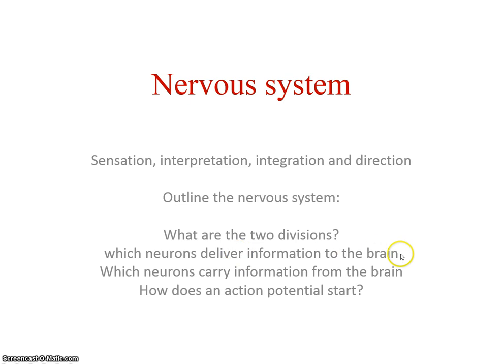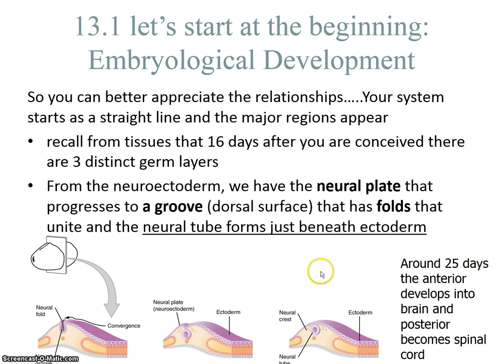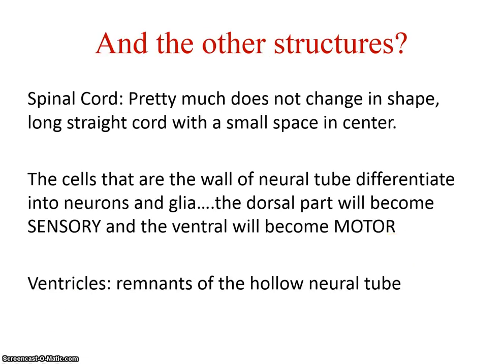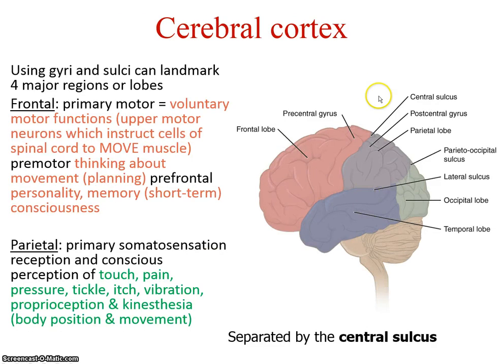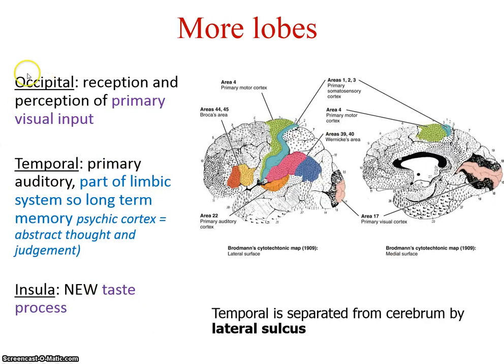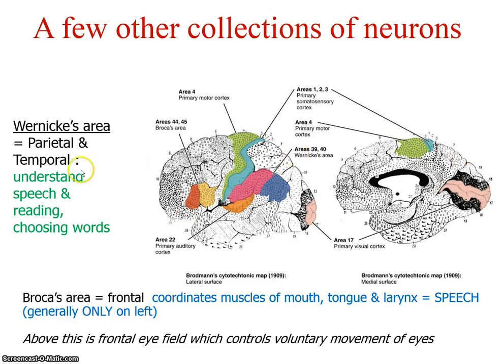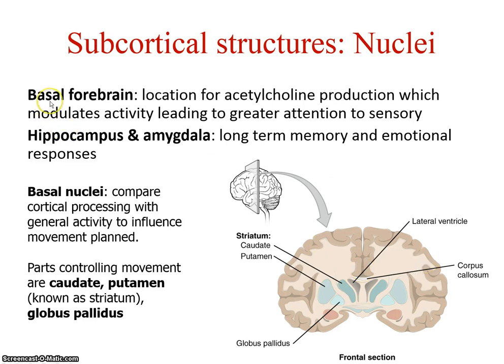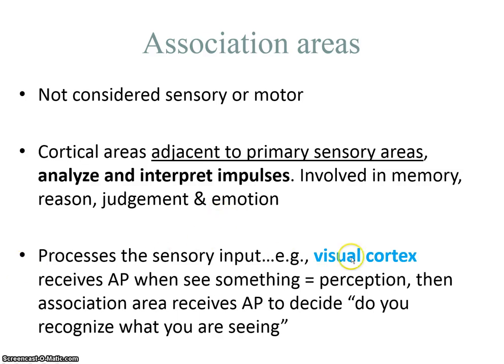chapter 13 video 1